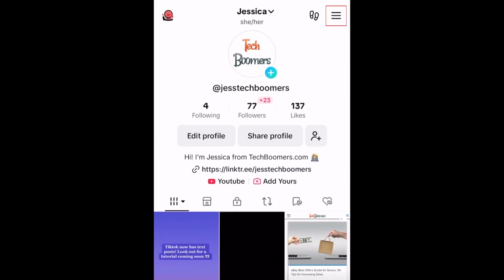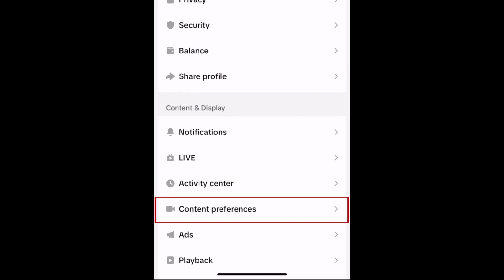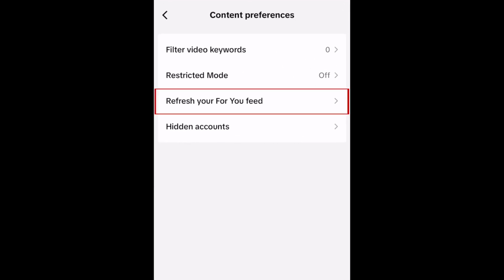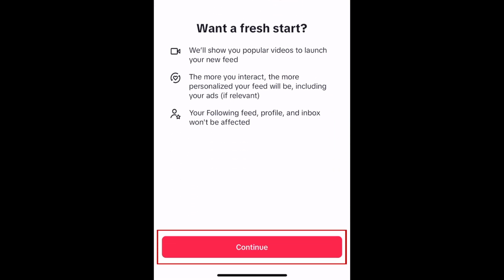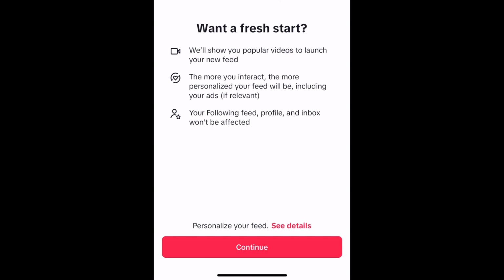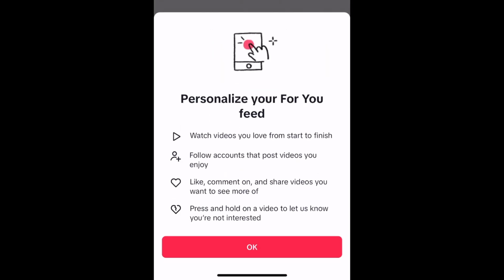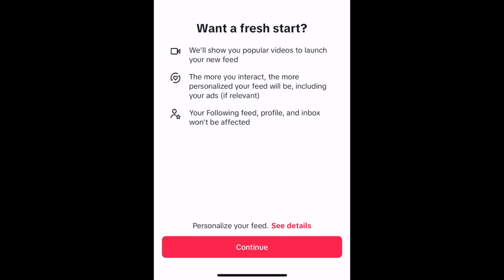How to Reset Your TikTok For You Page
Tired of what you’re seeing on your TikTok For You page and want to reset it? Watch this video to learn how to quickly and easily reset your For You page on the TikTok app!

To reset your TikTok for you page, open the TikTok app and go to your profile. Then tap the menu icon in the top right corner. Select Settings and Privacy. Then tap Content Preferences. Now select Refresh Your For You Feed. At the bottom, tap Continue. In the pop-up, tap Refresh. Your For You page will then be reset, and the types of videos you see on it will be refreshed. TikTok’s algorithm can then start from scratch discovering what you prefer to watch on the app, based on how you interact with what comes up on your For You page, as well as the creators you follow, and what you search for. This is a great feature for whenever you want to discover new types of content, or are no longer interested in what you’re seeing on your For You page.

That’s all it takes to reset your For You feed on TikTok. For more helpful TikTok tips and tricks, check out our full playlist of TikTok tutorials